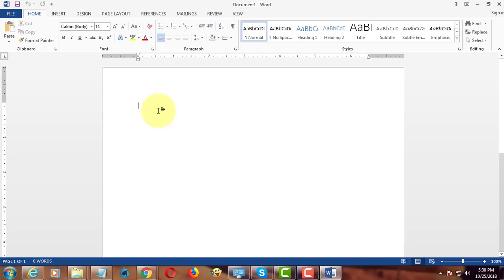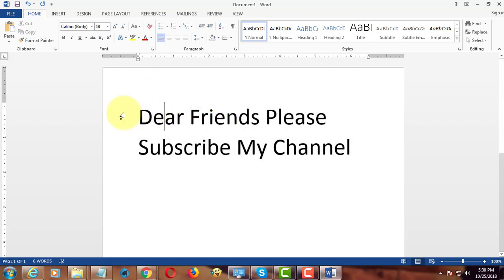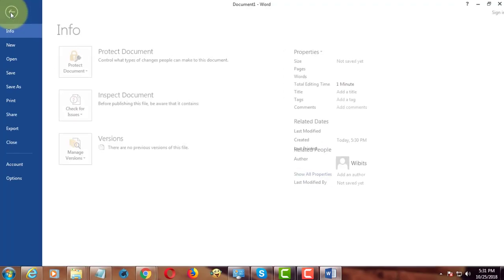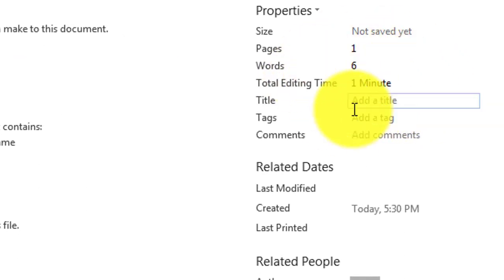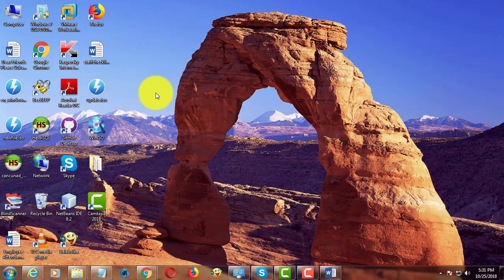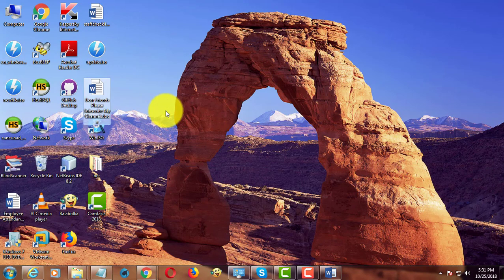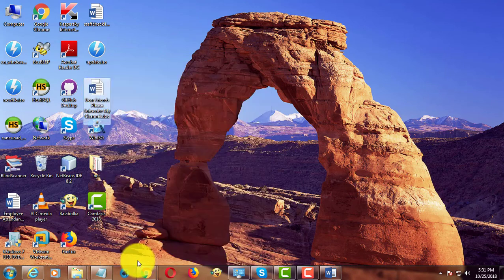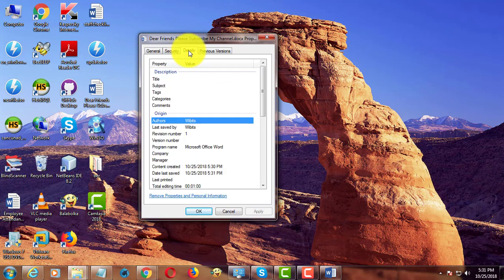How to Find Total Editing Time in Microsoft Word Document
This Tutorial helps to How to Find Total Editing Time in Microsoft Word Document